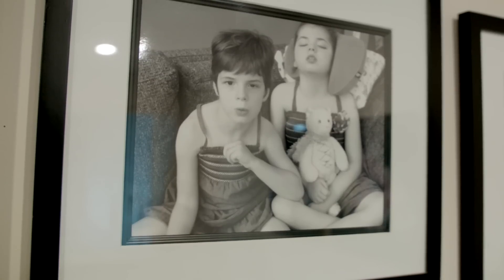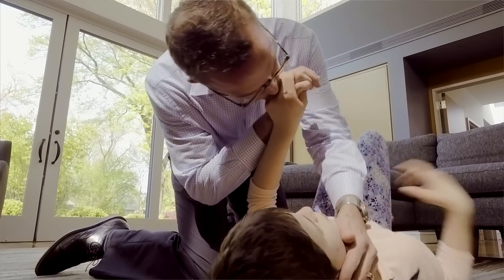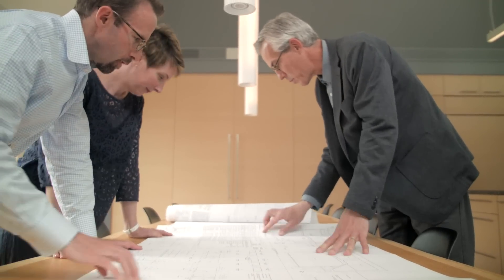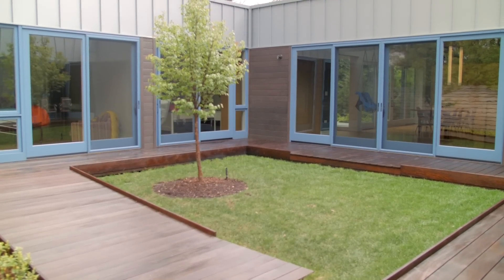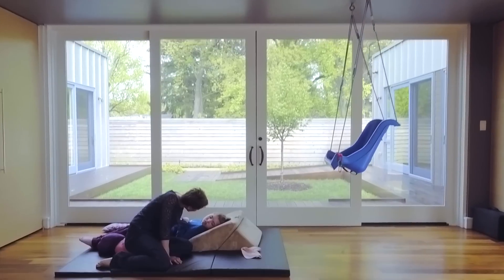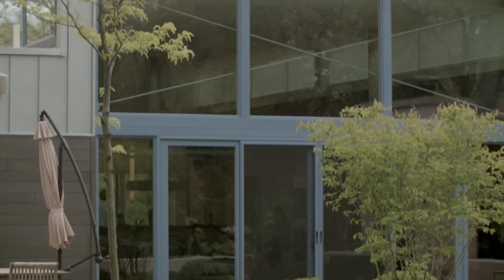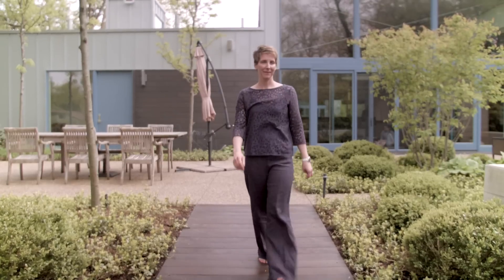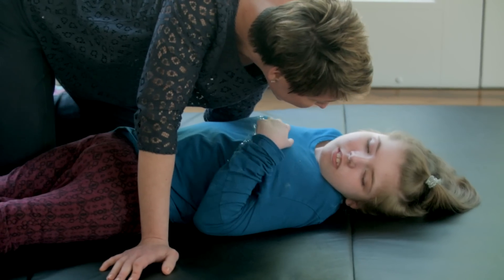An Accessible Home Promotes a Lifetime of Well-Being For the Whole Family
Tucked in a Chicago suburb, the Courtyard Residence celebrates the outdoors while responding to the needs of each family member.